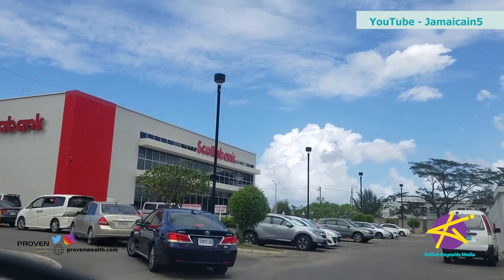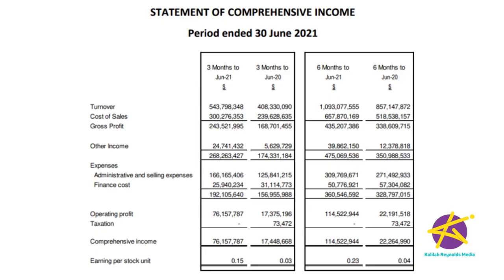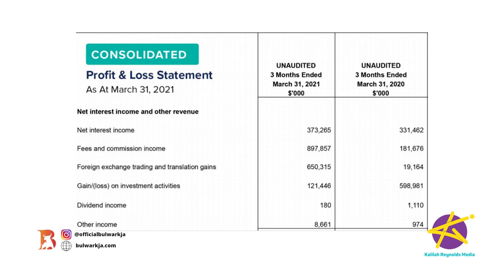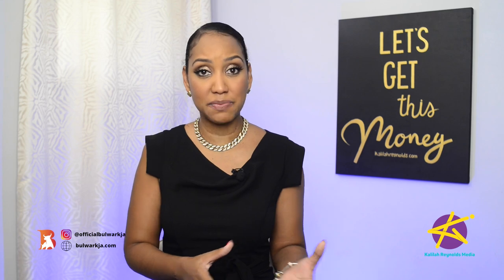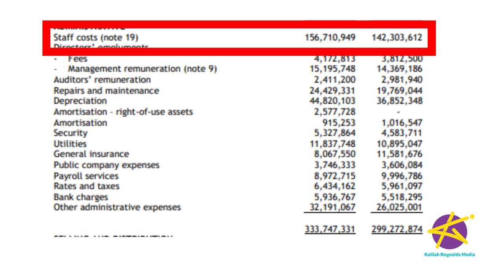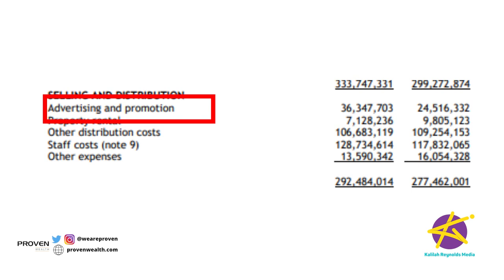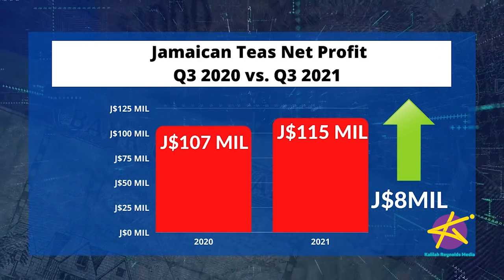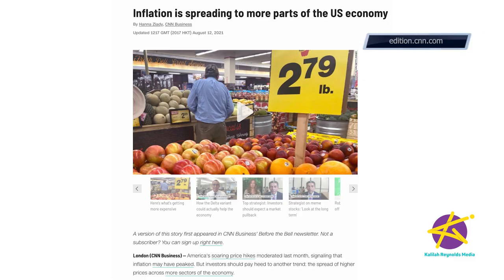MoneyMondaysJa - Understanding Profit and Loss Statements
Profitability is an important factor when deciding whether you should invest in a company. You want to put your money into something that's gonna do well right? Obviously. Well today I'm gonna explain how to understand a company's Profit and Loss statement. I’m Kalilah Reynolds and it’s time for another episode of MoneyMondaysJa.

Speak to an investment advisor at PROVEN Wealth about opening your investment account today!  IG @weareproven

Looking for affordable insurance? Check out Bulwark Insurance Agency! IG @officialbulwarkja

LET’S GET THIS MONEY!

Invest in Jamaica

Do business in Jamaica